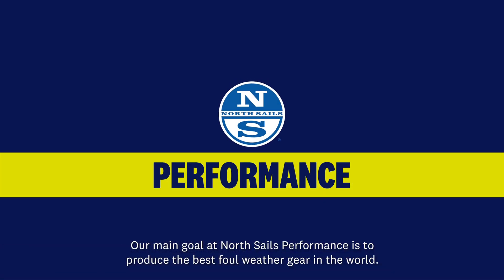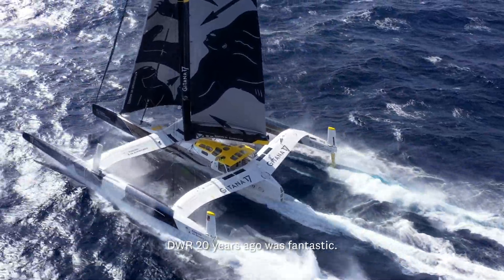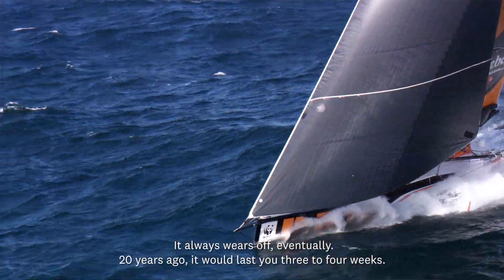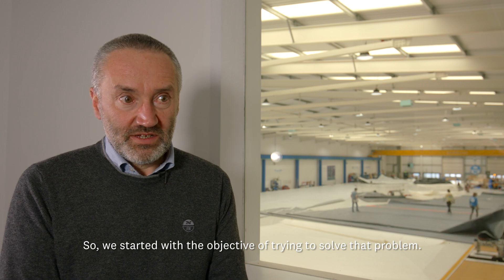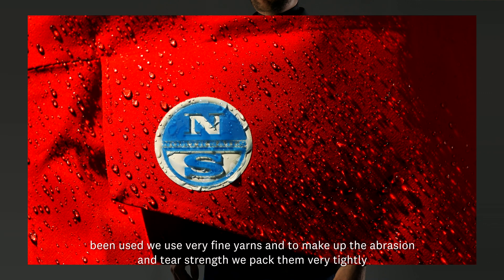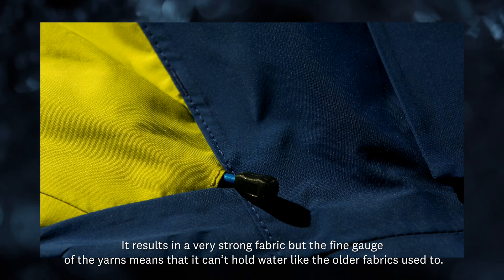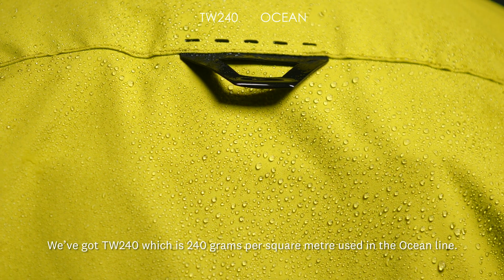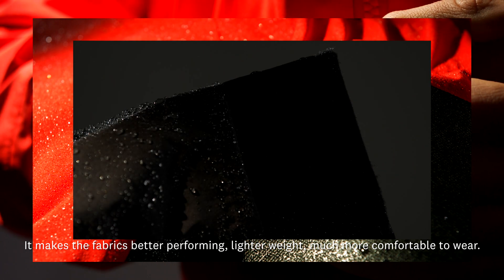North Sails Performance - Introducing TightWeave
Nigel Musto, North Sails Performance Director, introduces TightWeave - an innovative face fabric that uses thinner threads packed in a tighter weave to ensure North Sails Performance kit doesn't wet out.